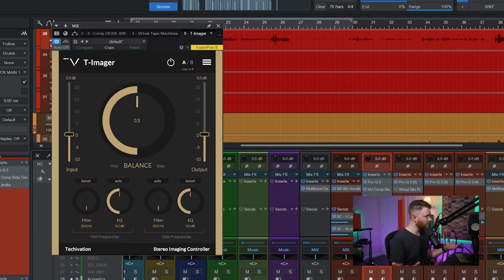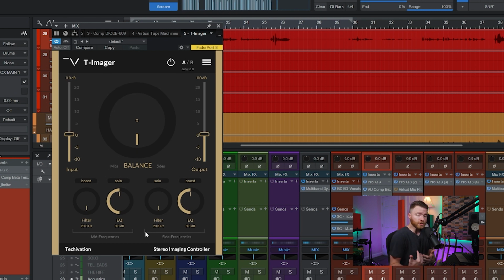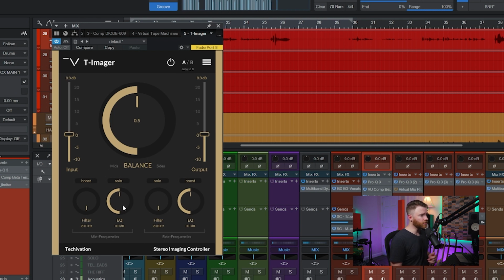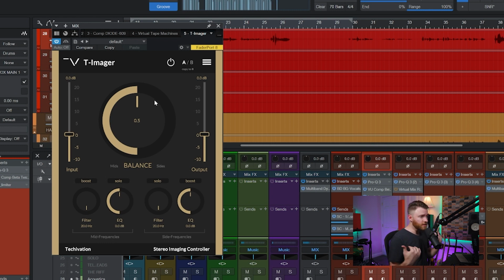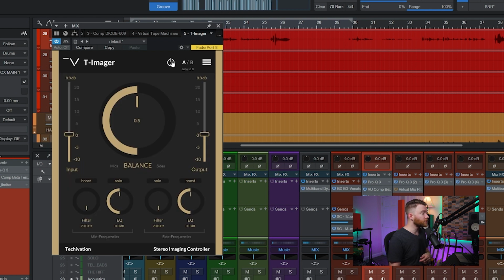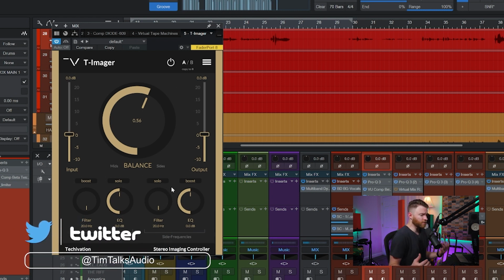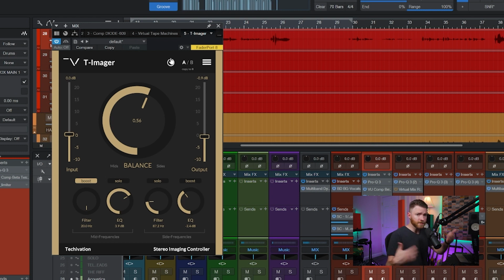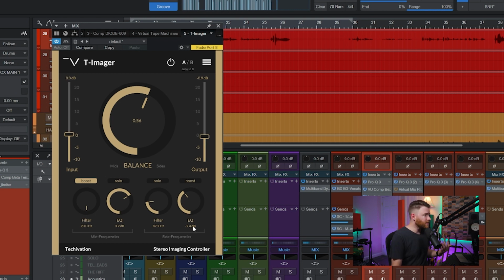First Look: Techivation T-Imager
Techivation is making mid-side processing quick and easy with T-Imager. This plugin allows you to quickly adjust the balance of the mid vs side information. As we see with many of their plugins, this is achieved with simple controls and and straight forward processes!

Chapters:
0:00 - Intro
0:48 - Plugin Controls overview
5:04 - Demo Song with no processing
6:28 - Shifting Mids vs Sides
7:26 - Dialing the sides up
8:29 - Dialing in the EQ
9:18 - Final tweaks to the sounds and balance
11:24 - Outro